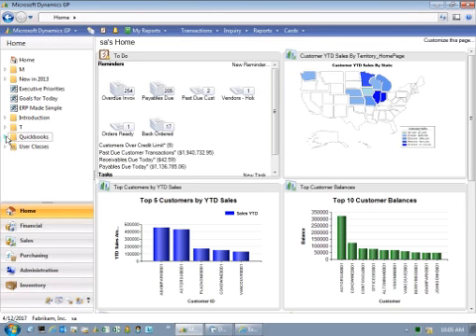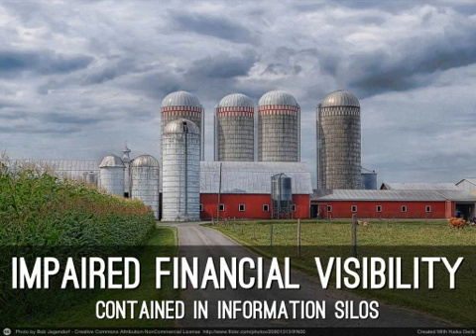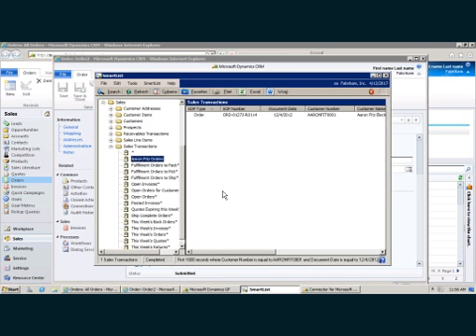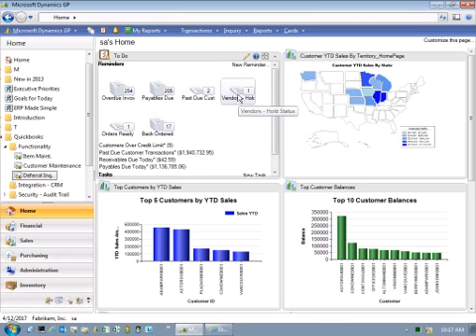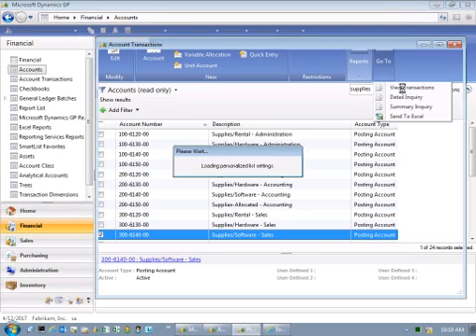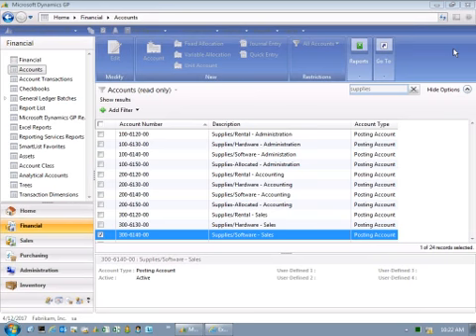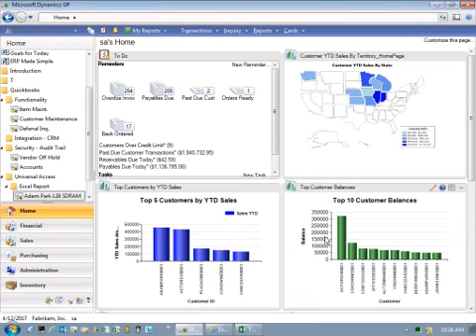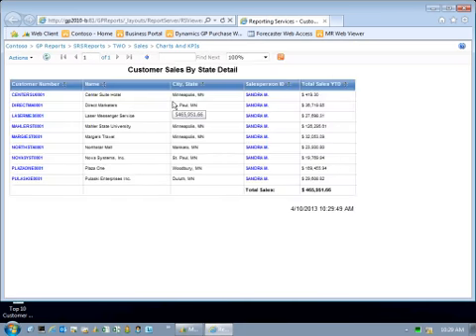Webinar: The Hidden Costs of an Entry-Level Accounting System for Your Business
Watch this recorded webinar to learn about the hidden costs an entry-level accounting software system for your company.  Entry-level solutions such as QuickBooks and Peachtree serve well when your company is just starting out, but as it matures and grows, it might be time to evaluate an agile ERP software solution like Microsoft Dynamics GP to ensure compliance.  Microsoft Dynamics GP is available in the Cloud (SAAS) or on-premise. Try Microsoft Dynamics GP for 30 days